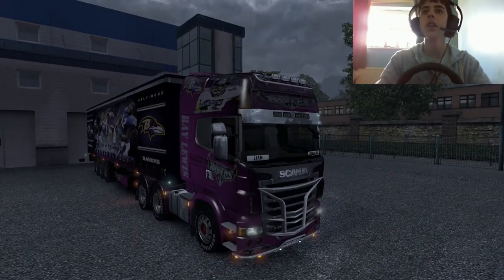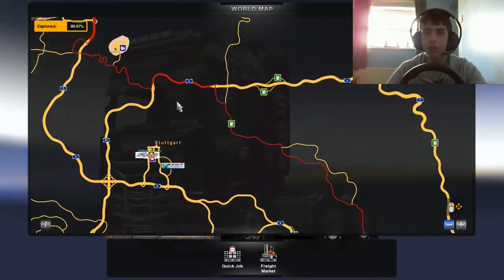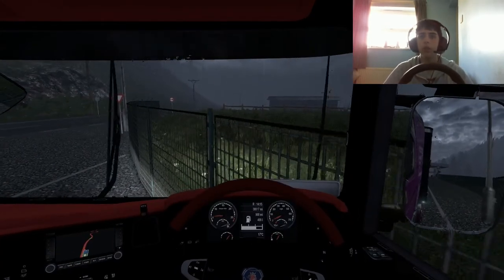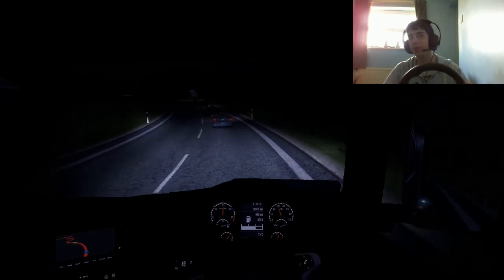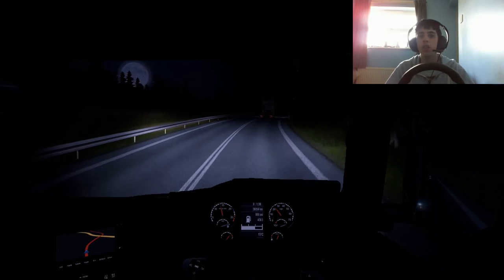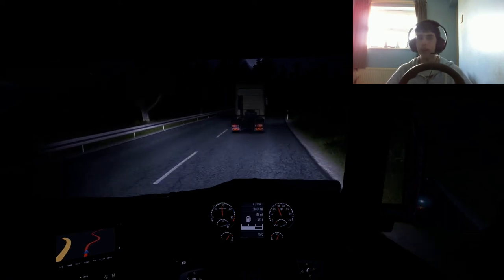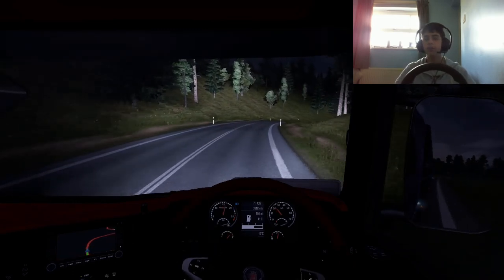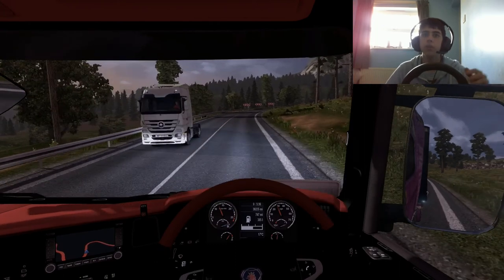Thetrucksimaddict Euro Truck Simulator 2; Mod Show